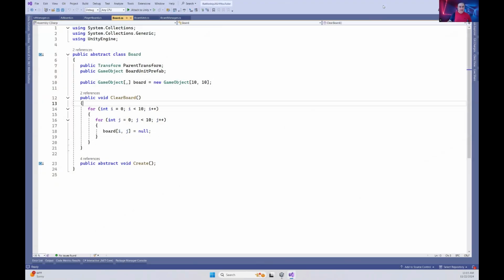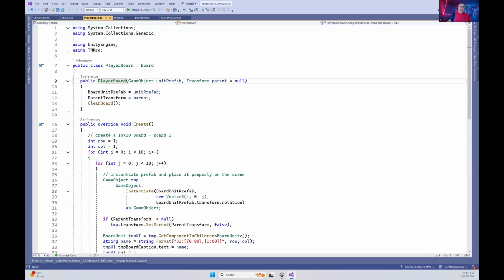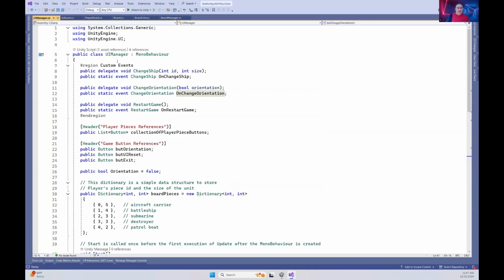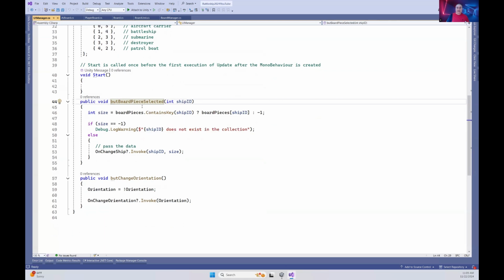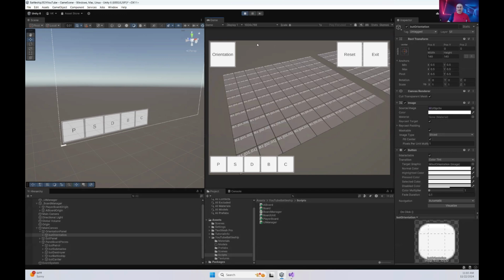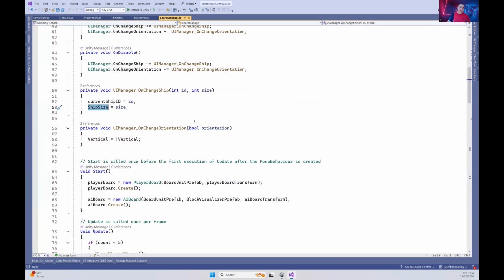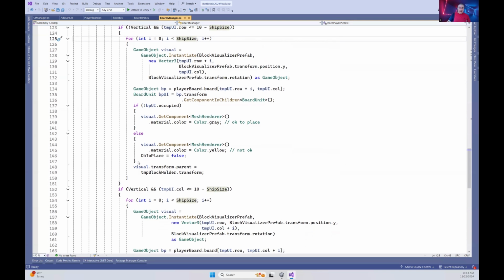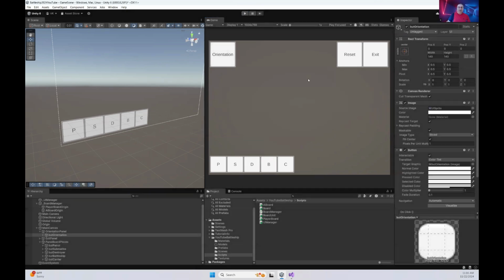Episode 14: Battleship 2024 - Unity 6 - Custom Events and Ship Placement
In this episode we go behind the scenes into the code for the placement and visualization of the board pieces as the user selects them from the user interface. You will learn about the following:

Raycasting, Custom Events and Delegates, UIUX Hooks, Game Logic